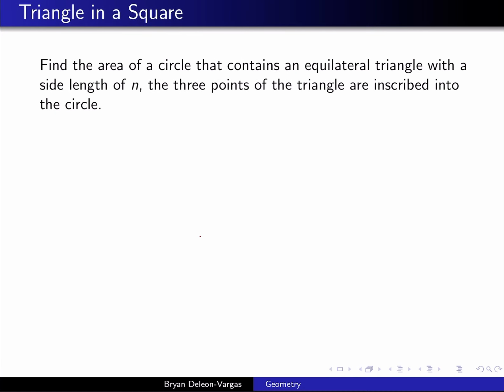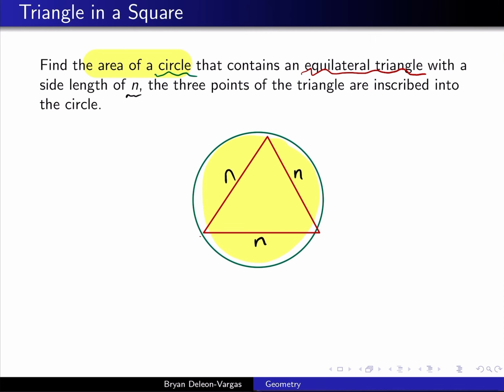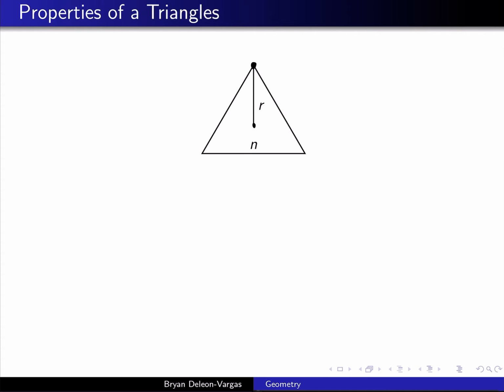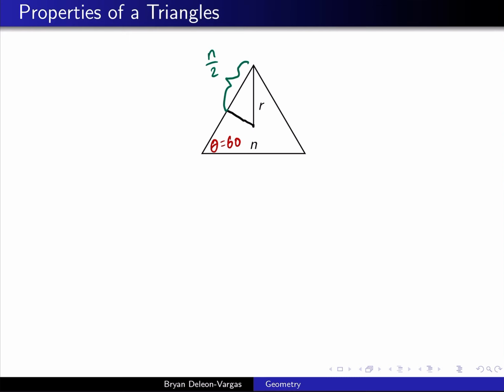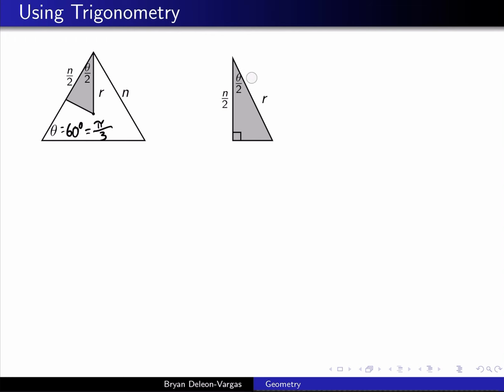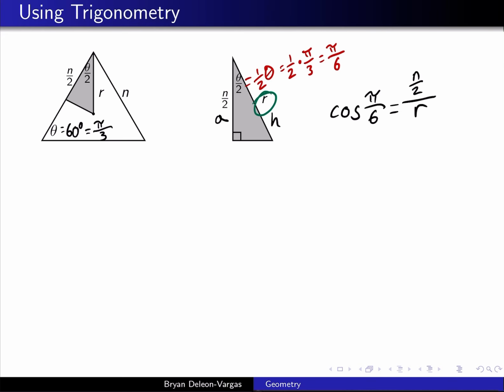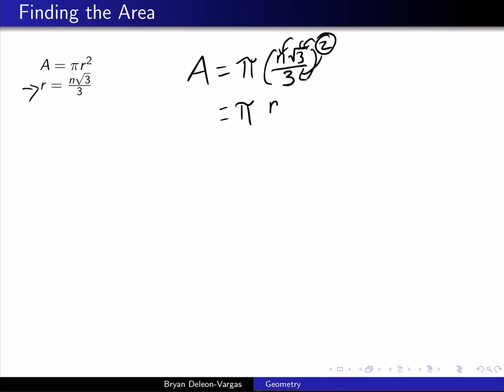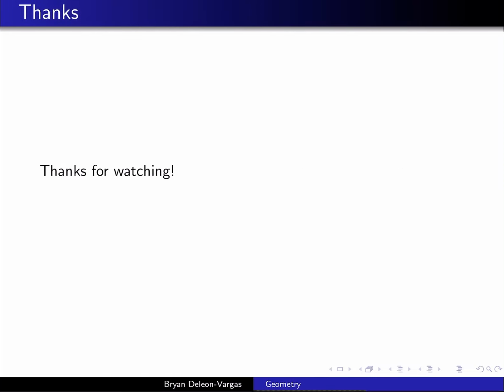Area of Circle with Inscribed Equilateral Triangle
Solving for the area of a circle with an inscribed equilateral triangle, only given is side length of triangle is n.